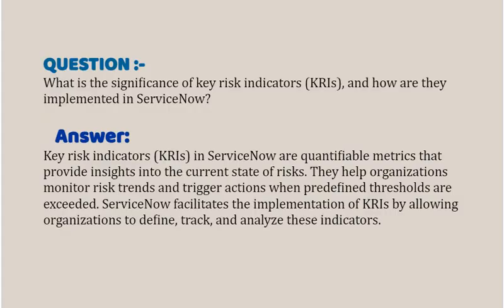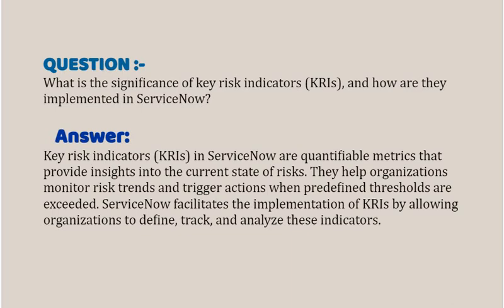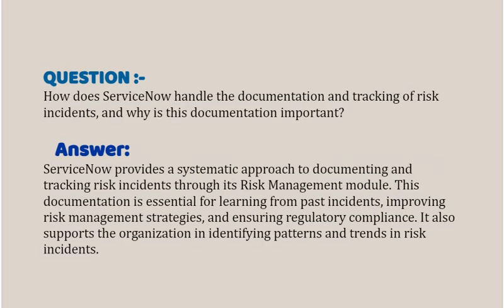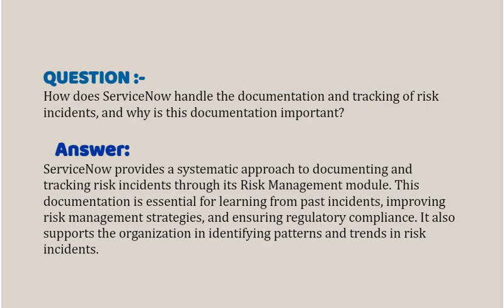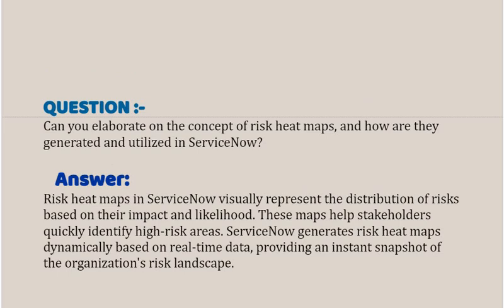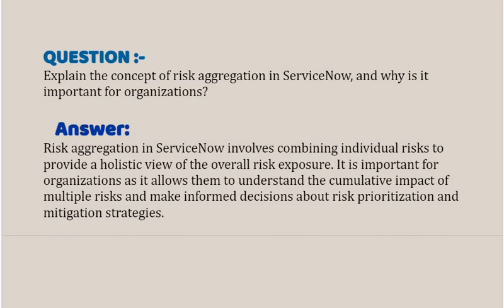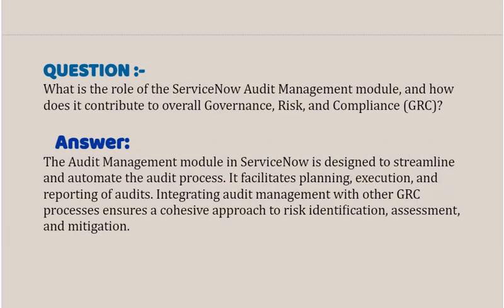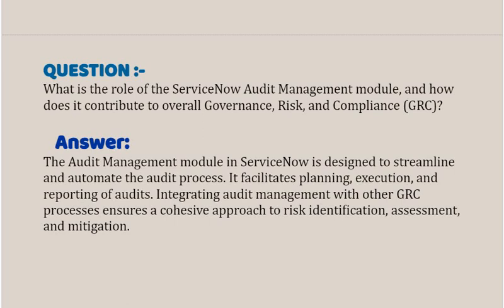Interview Questions : ServiceNow (CIS-RC) : ServiceNow Risk and Compliance Interview - Part#6